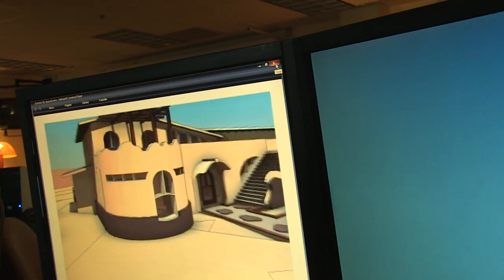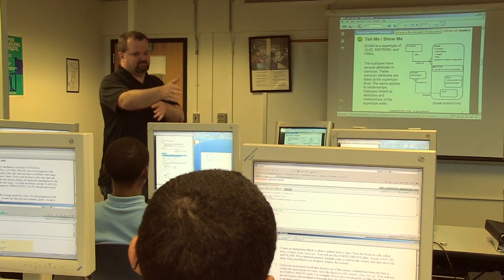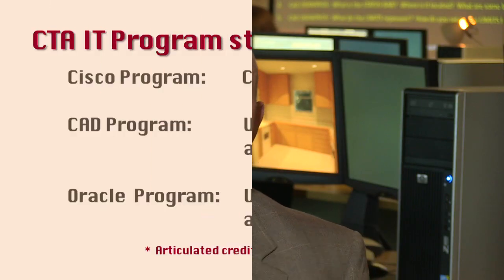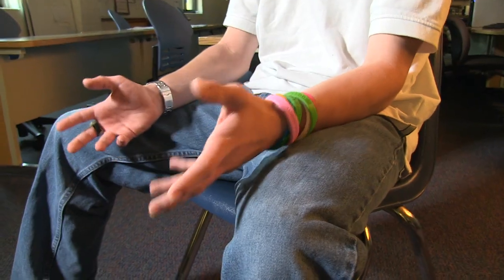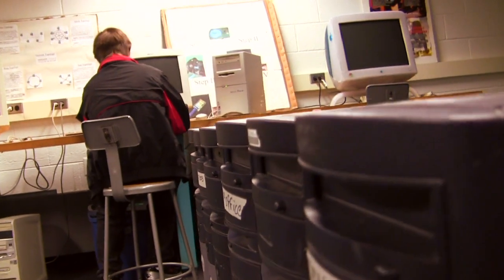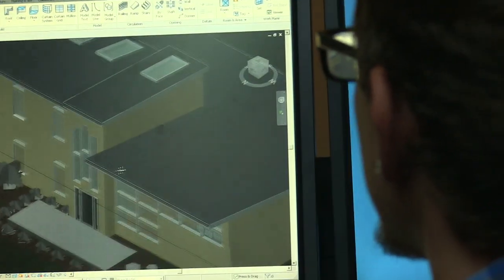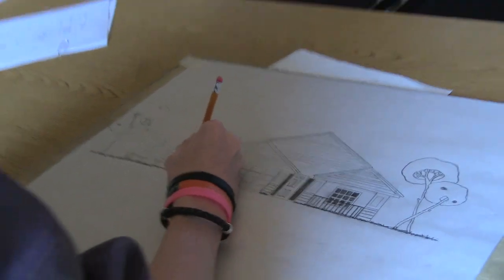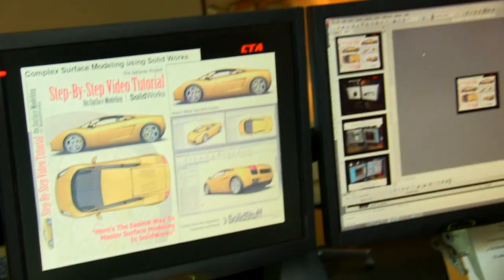Career & Technology Academy IT Programs